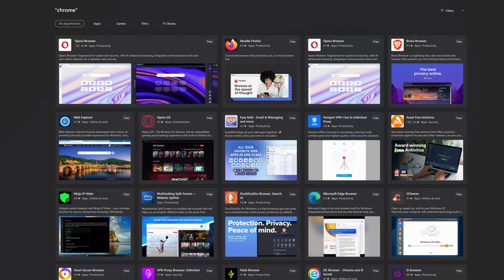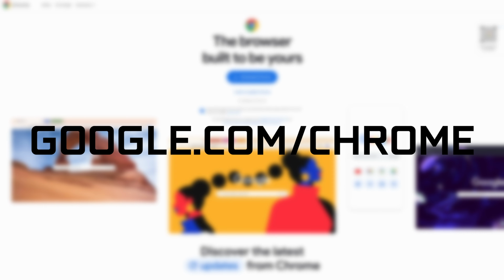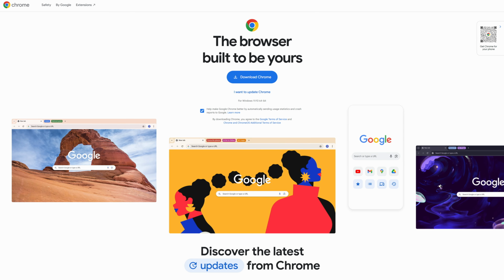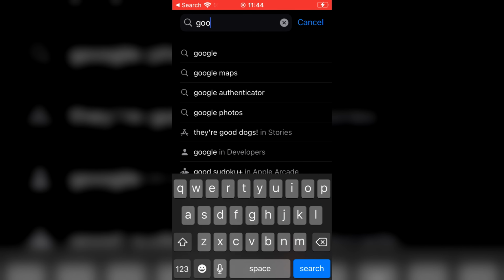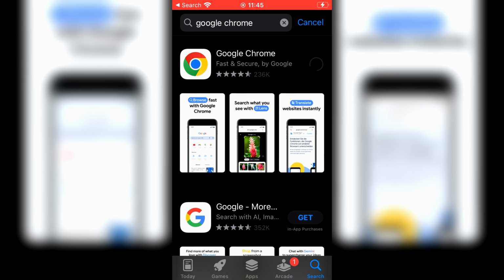How to Download Google Chrome on ANY Device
If you want to get Google Chrome on your device. Whether you're using a Windows PC, Android phone, Mac, iPhone, or even a Chromebook, this guide walks you through the process step by step! 🌐

📌 Chapters:
0:00 - Introduction
0:12 - Download Chrome on Windows
0:33 - Download Chrome on Android
1:00 - Download Chrome on iPhone, iPad, and Mac
1:15 - Chrome alternatives for Raspberry Pi

💡 Quick Steps:
and run the installer
📱 Android – Check if it's already installed, or get it from the "Play Store"
🐧 Raspberry Pi – Use Chromium-based alternatives (Chrome not officially supported)